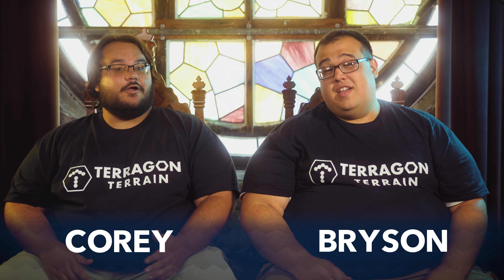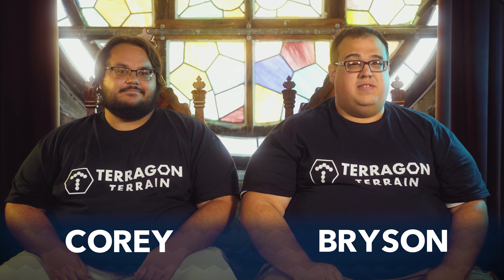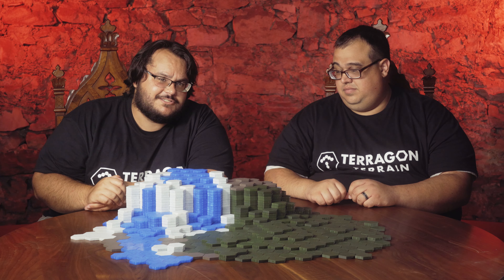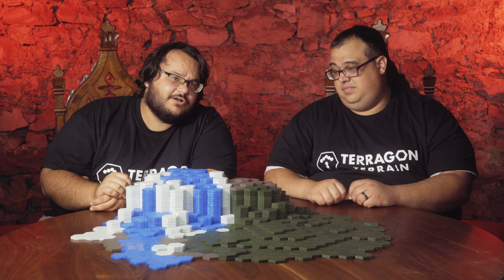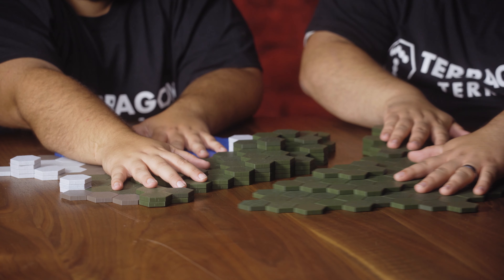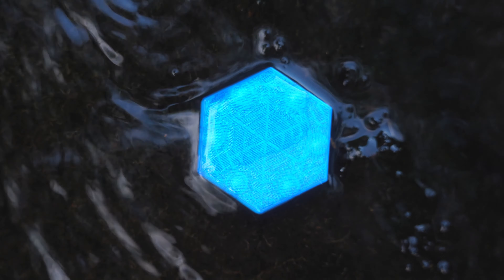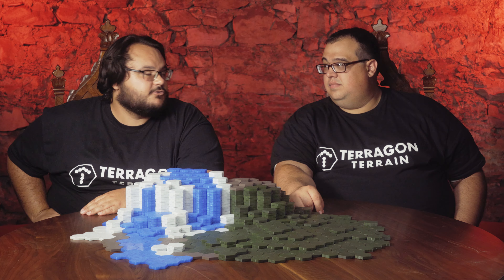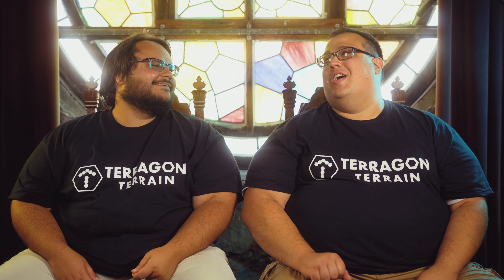Terragon Terrain Kickstarter Introduction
This is the video that introduces our inaugural Terragon Terrain Kickstarter campaign to the world!

We are working hard to deliver this to our awesome Kickstarter backers and Backerkit Preorder customers. We intend to begin fullfillment in January of 2022. See you soon!